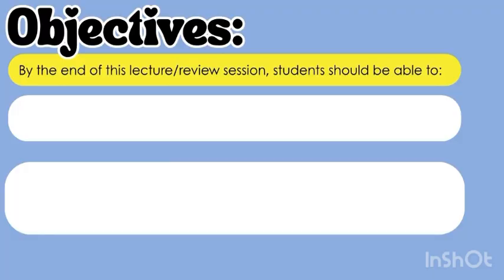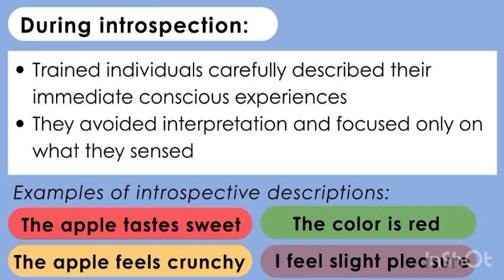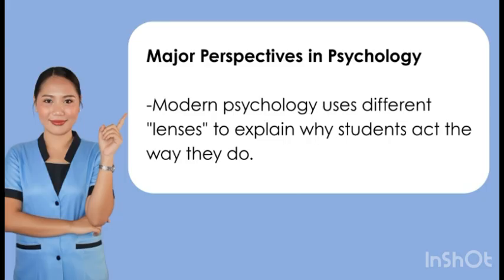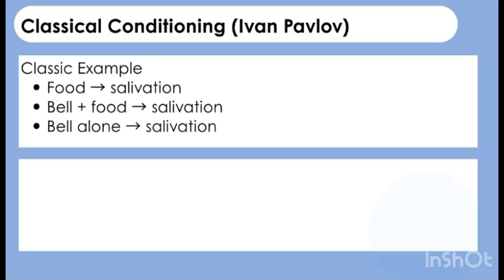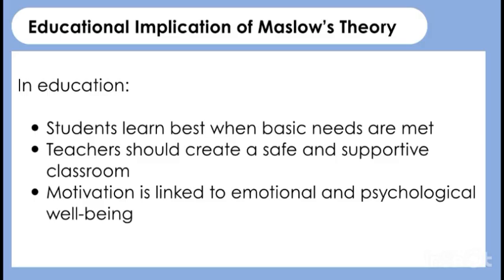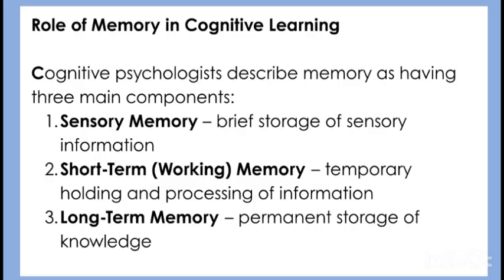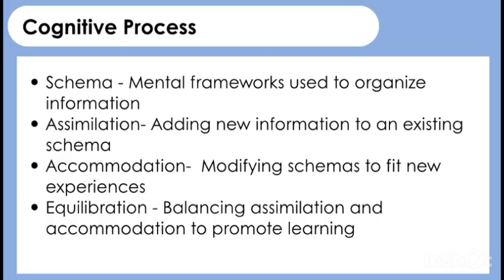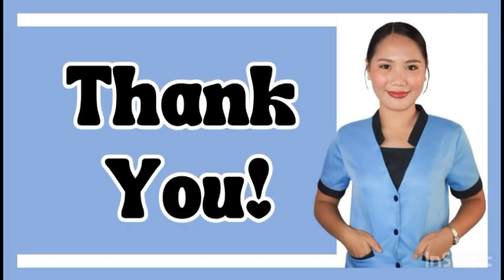BEED ASSESS 3- General Psychology